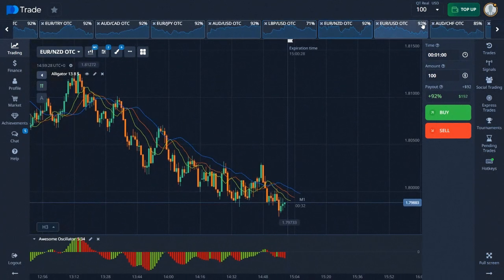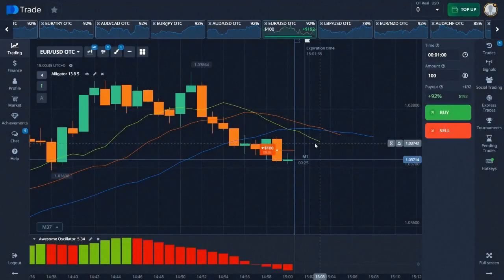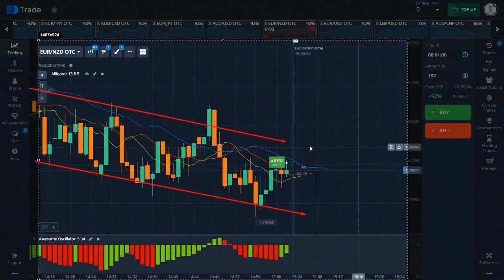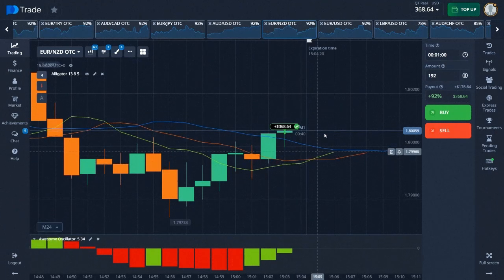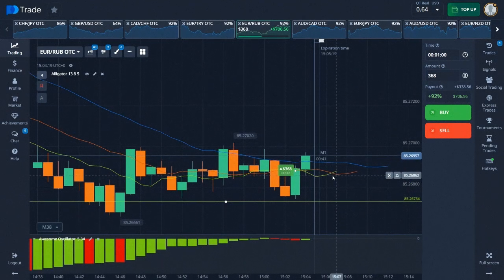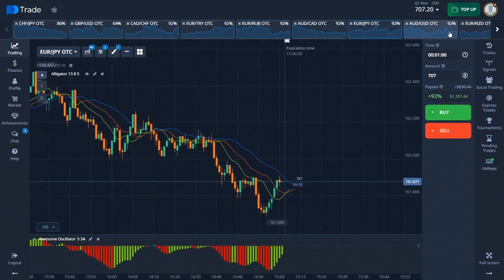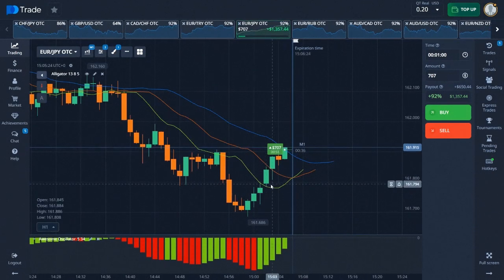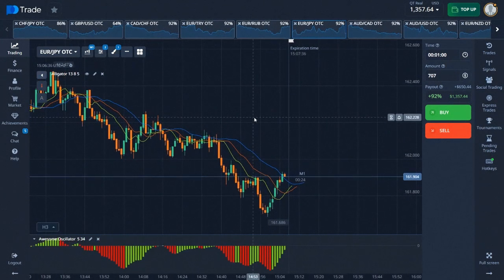I LEARNED TO TRADE IN THE CHANNEL AND MY PROFITS INCREASED BY 50% | HACKING POCKET OPTION